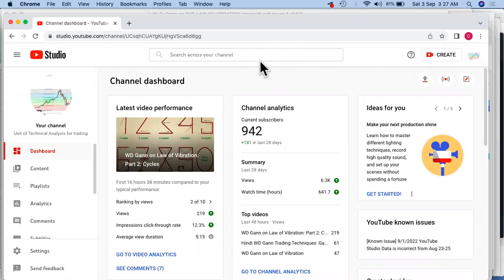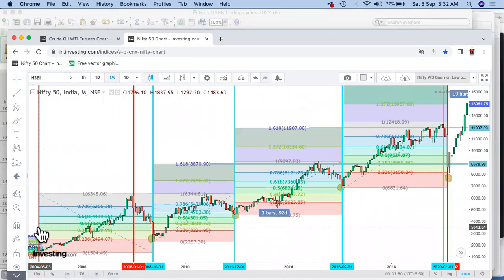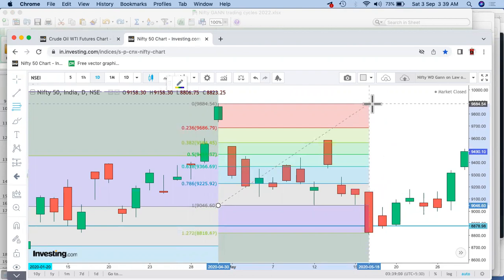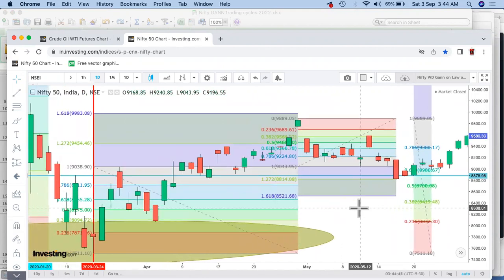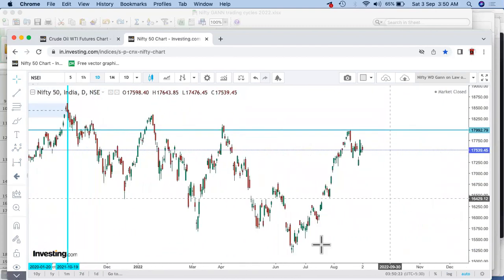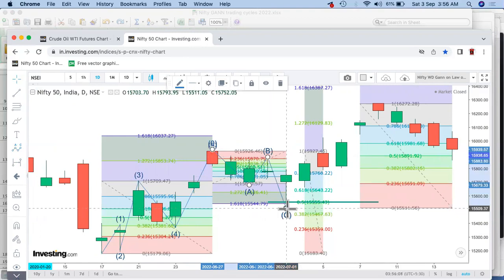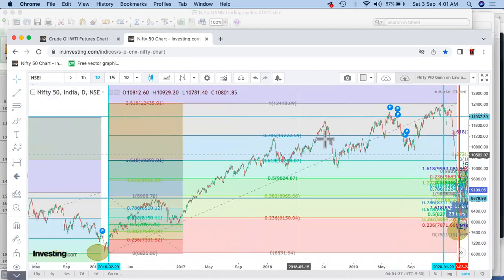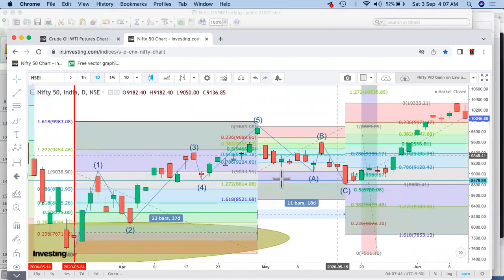WD Gann on Law of Vibration: Part 3: Daily Cycles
Our Interpretation is based on the following points from,
A. WD Gann on Law of Vibrations

1.  In making my predictions I used geometry and mathematics (pg 5)
2. note the periodical recurrence of the rise and fall in Stocks and Commodities (pg 7)
3. the Law of Vibration enabled me to accurately determine the exact points to which stocks or commodities should rise and fall within a given time (pg 8)
4. These vibratory forces can only be known by the movements they generate on the stocks and their values in the market (pg 11)
5.  Everything in existence is based on exact proportion and perfect relationship (pg 12)
6. Gann Emblem, [talking about Circles, Square, angles & Pyramid] (pg 19)
7. when a series of number is known, to determine the next. [Fibonacci Sequence] pg 55
8. The law which I have applied will not only give these long cycles or swings, but the daily and even hourly movements of stocks. By knowing the exact vibration of each individual stock I am able to determine at what point each will receive support and at what point the greatest resistance is to be met. (pg 9)

And
B. Tunnel Thru the Air Chapter VII Future Cycles (pg 75 onwards)

1. My calculations are based on the cycle theory and on mathematical sequences. History repeats itself. That is what I have always contended, -- that in order to know and predict the future of anything you only have to look up what has happened in the past and get a correct base or starting point. (pg 75)
2. "How do I forecast future cycles?" you may ask.
In order to forecast future cycles, the most important thing is to begin right, for if we have the right beginning, we will get the right ending. If we know the cause of the effect, then there can be no doubt about predicting the future event or effect (pg 78)